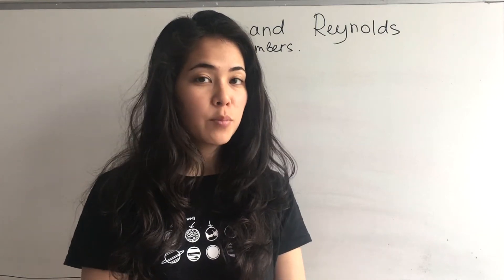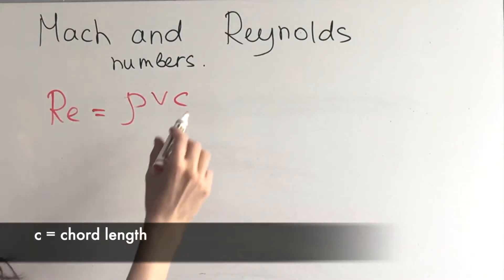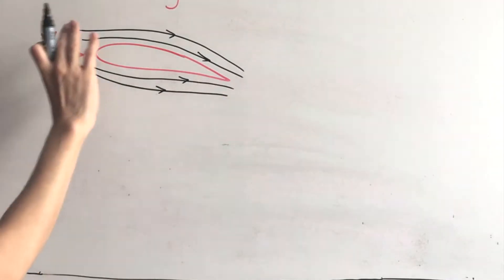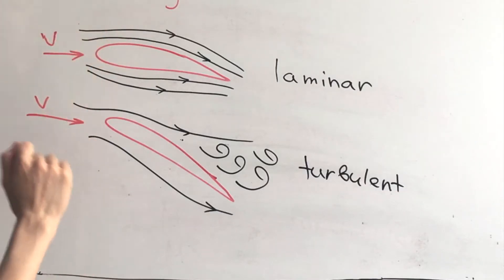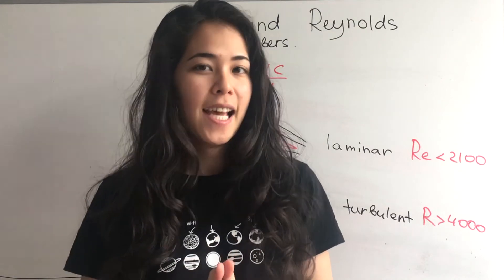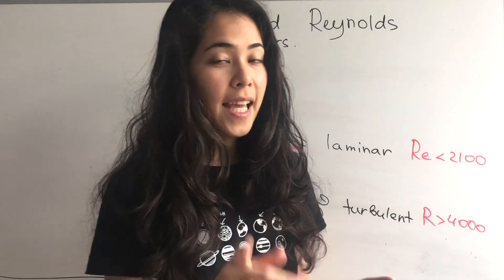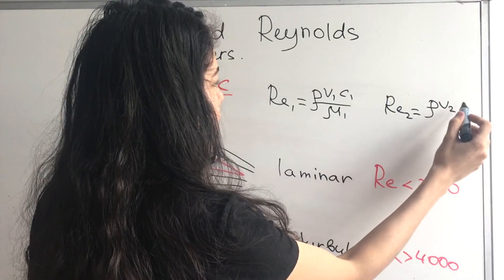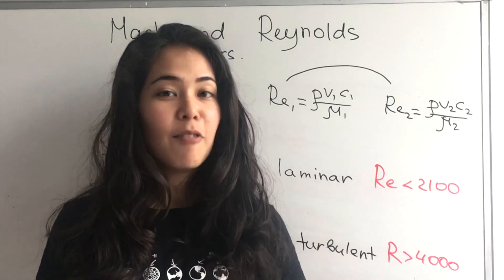Reynolds number explained.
Welcome to another lesson in the "Introduction to Aerodynamics" series!
In this video I explain the concept and the formula of the Reynolds number, one of the most important parameters in aerodynamics.